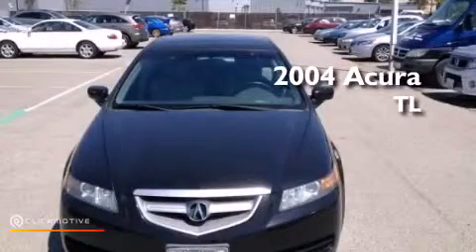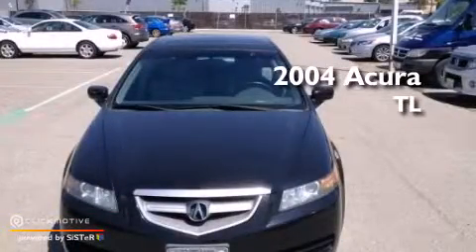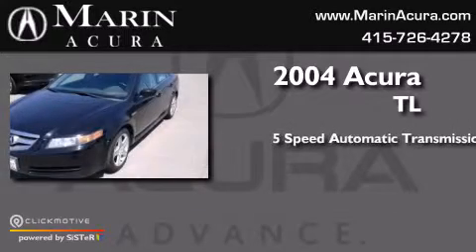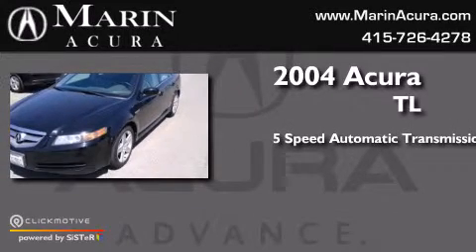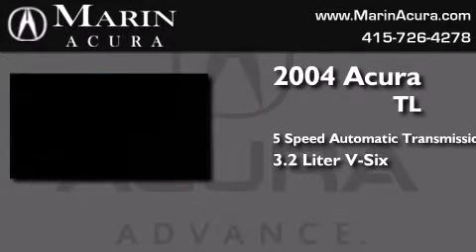Pre-Owned 2004 Acura TL Corte Madera CA 94925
We have been honored to serve the Corte Madera CA area , we promise that your experience at our dealership will exceed your expectations ! Year : 2004 Make : Acura Model : TL Engine : Gas V6 3.2L/196 Trans . : Automatic Exterior : Nighthawk Black Pearl Miles : 78,226 Interior : Quartz Marin Acura 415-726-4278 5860 Paradise Dr Corte Madera , CA 94925